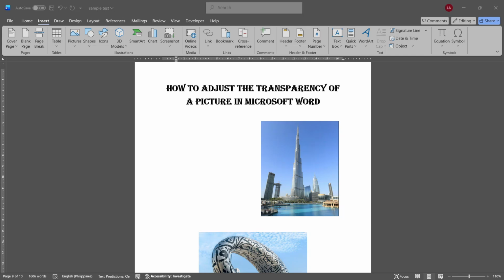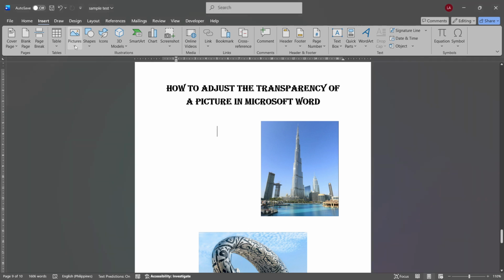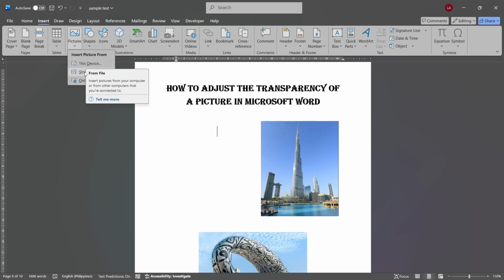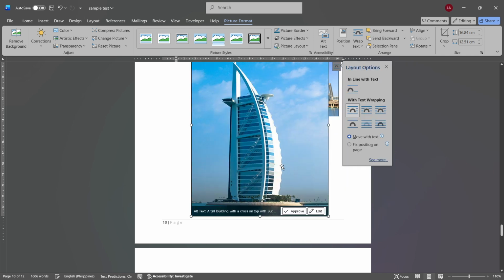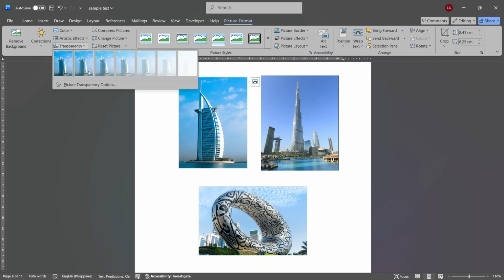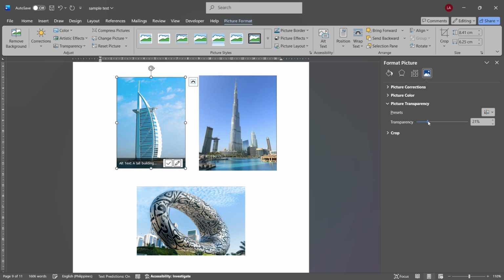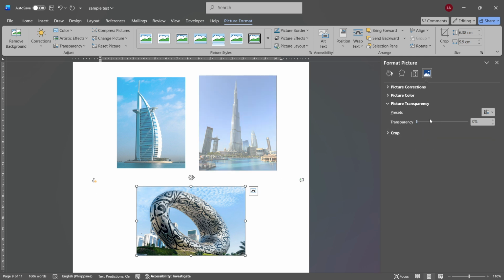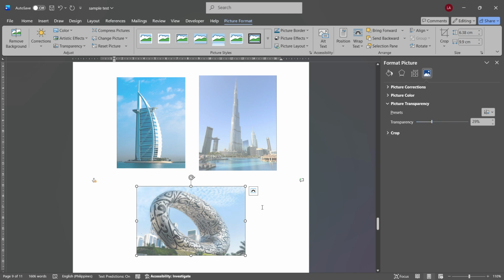How to Adjust the Transparency of a Picture in Microsoft Word [2026 Guide]